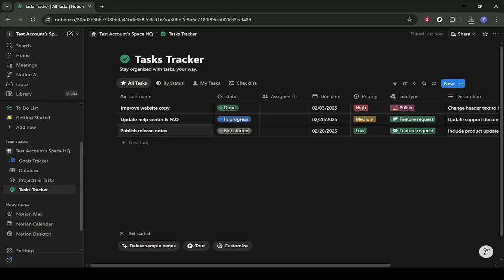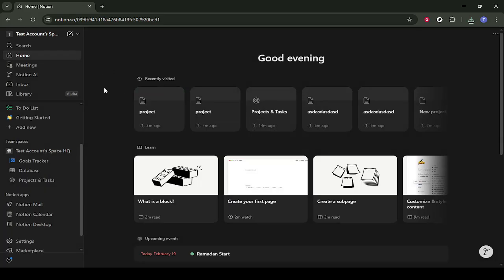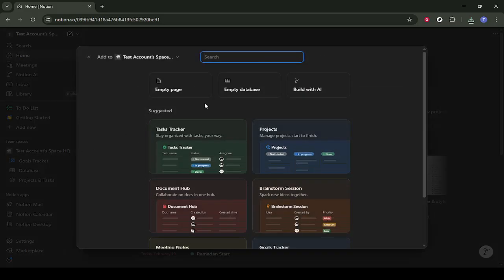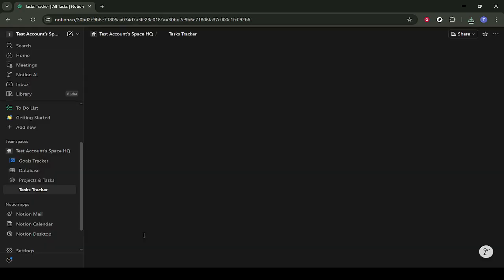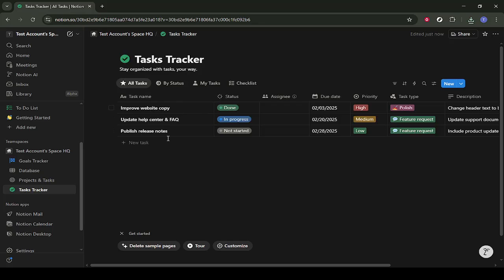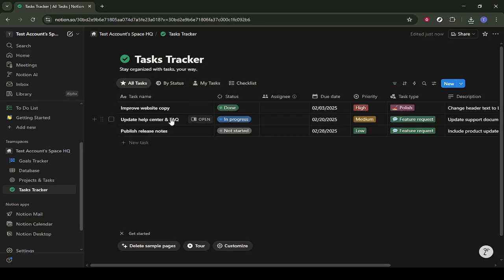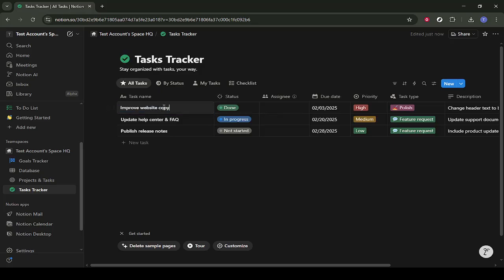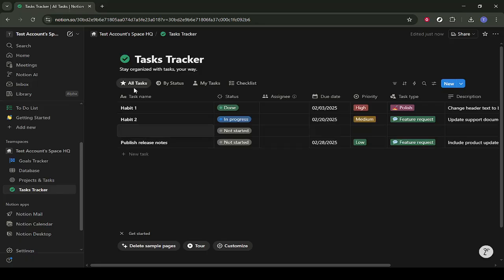How To Build A Habit Tracker That Actually Works [2026 Guide]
In today's video we cover: notion video embed, embed video notion, notion tutorial, notion tips, notion hacks, add video to notion, notion workspace, notion guide, how to use notion, notion for beginners, video embedding, embeddable video, website embed, content creation, productivity tools, digital workspace, notion integration, embed link

-Google Drive
-Google Meets
-Google Sheets
-Google Chrome
-Google Forms
-Google Gmail